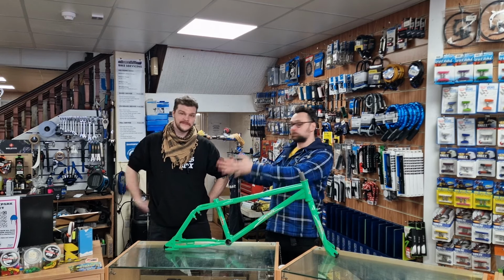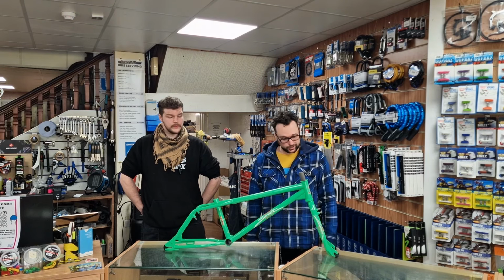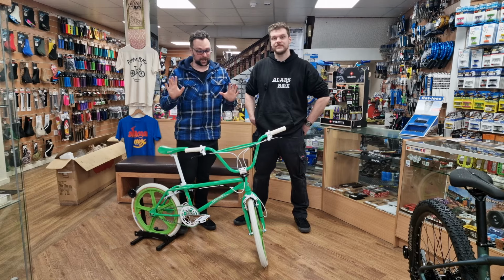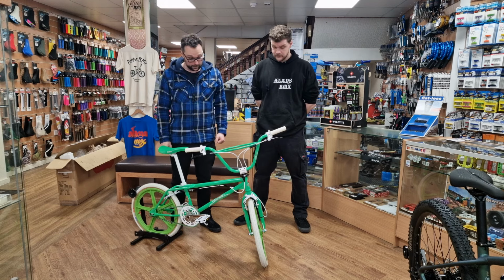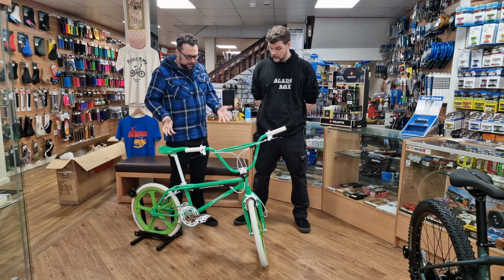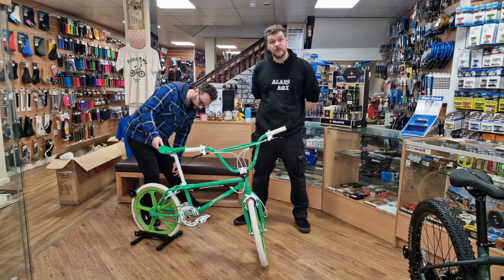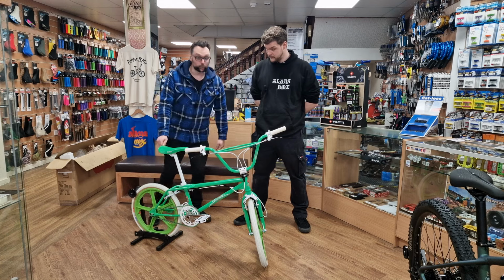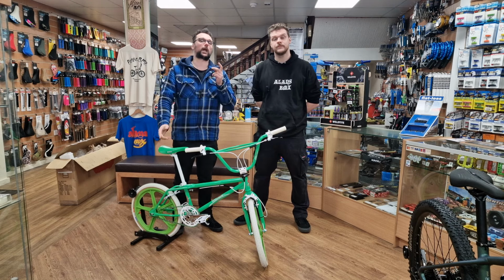Skyway 2024 Street Beat Green Build - AlansBMX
Following on from our Chrome Skyway Street Beat build Adam whips up a Green and White build. We all think this is the best we have built so far!

Check out our more indepth Street Beat build where Adam covers some things to look out for and fitment of parts

See Adam go through the differences between an original 1985 and the new 2024 Street Beat Frame Kits

Check us out at AlansBMX.com we ship BMX worlwide to your door. Wether its BMX Racing, Freestyle, Flatland or Retro Old School AlansBMX has you covered with free mainland UK delivery and worldwide shipping options available.